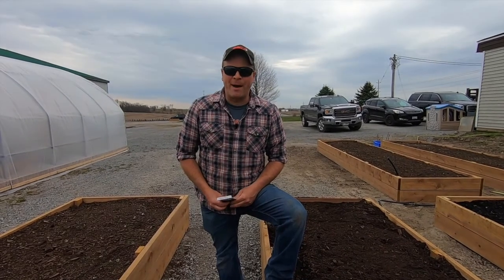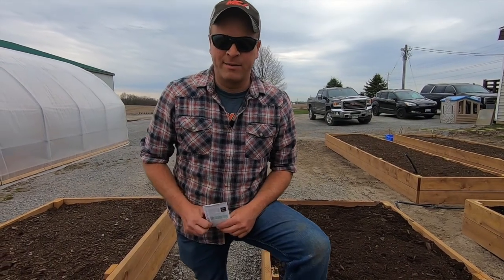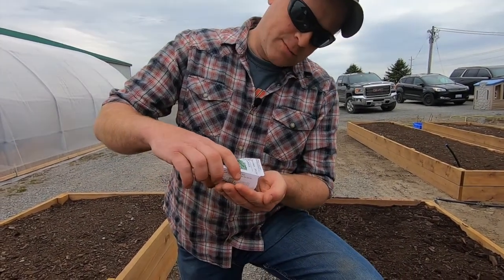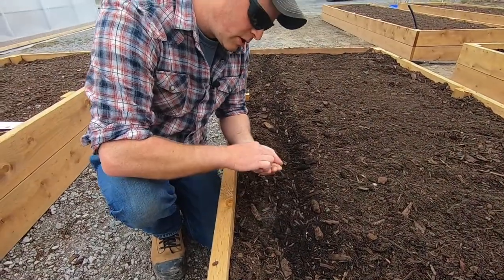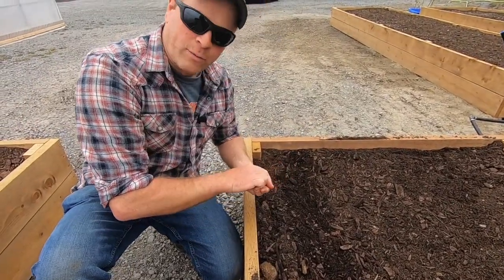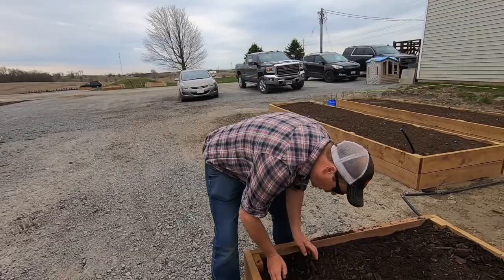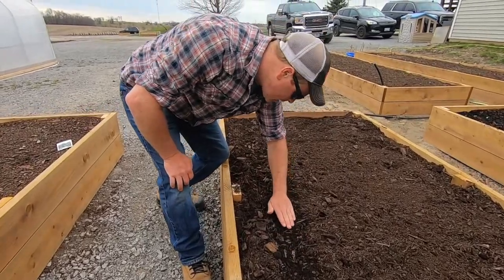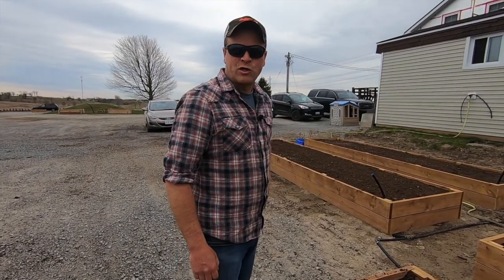Planting Swiss Chard - Early May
If you want to learn more about indoor gardening, DIY projects or the nursery.